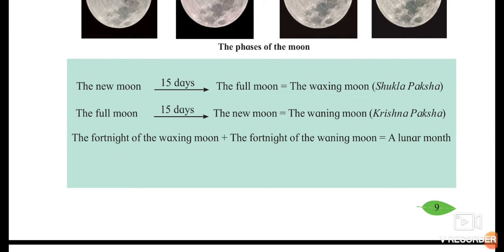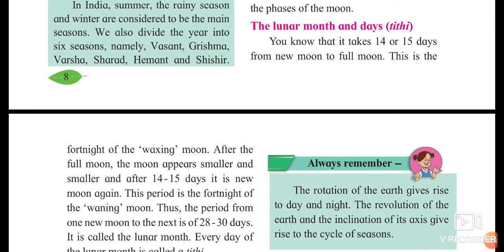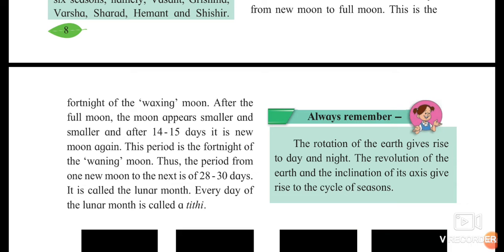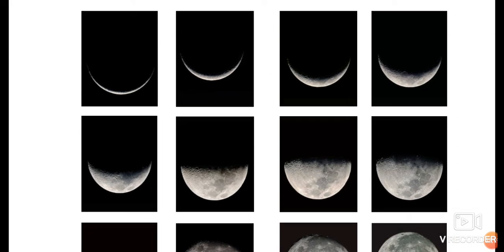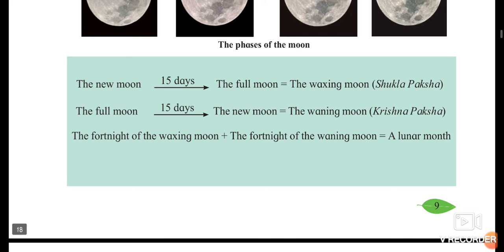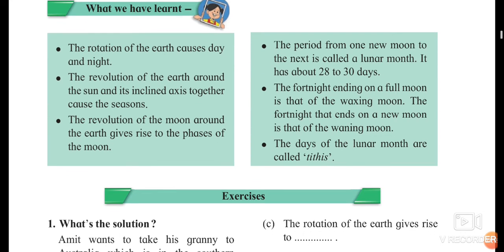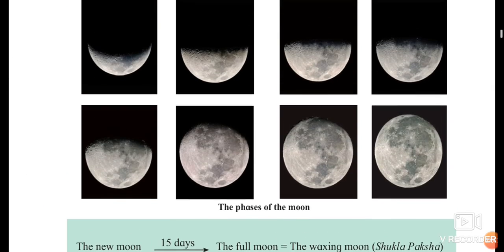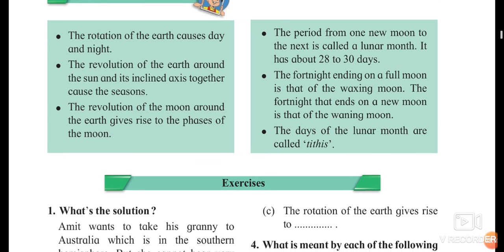5th std | Science | Lesson no 2 | Motion of the Earth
Lunar month /Tithi / Full moon / New moon